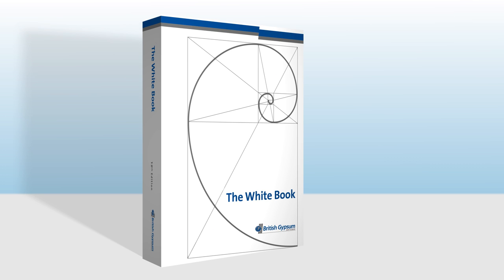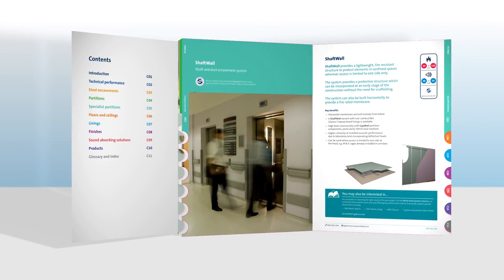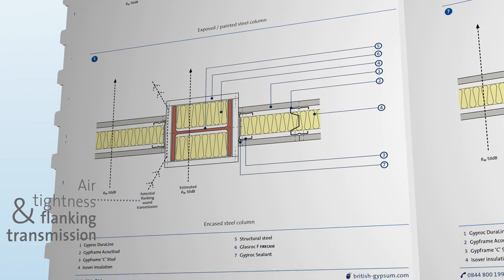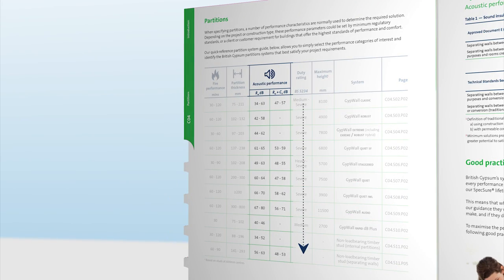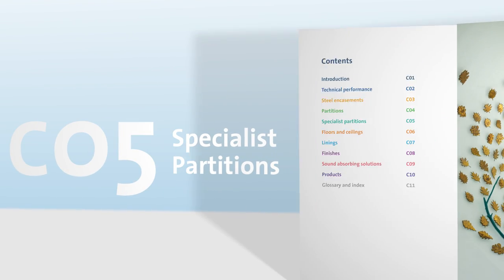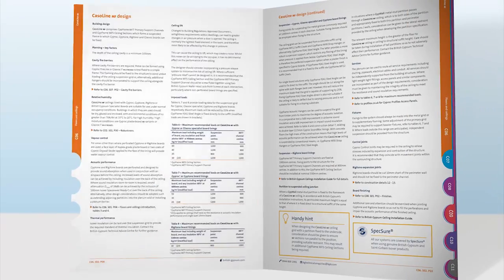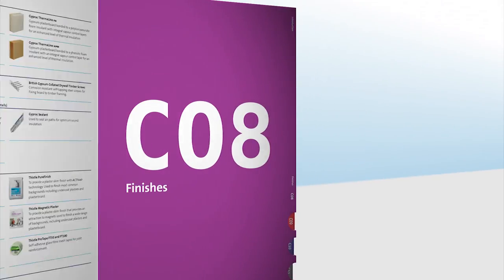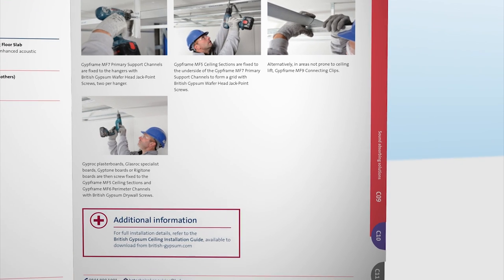The White Book | British Gypsum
The construction industry is evolving in response to changing regulations, greater focus on efficient and sustainable construction as well as the total cost throughout the buildings life cycle. As the industry continues to change, one thing remains constant; you can rely on British Gypsum’s expertise and system performance, whatever your needs, whatever your project.